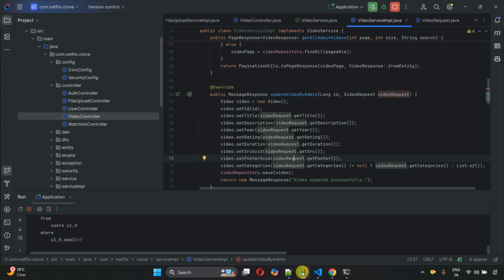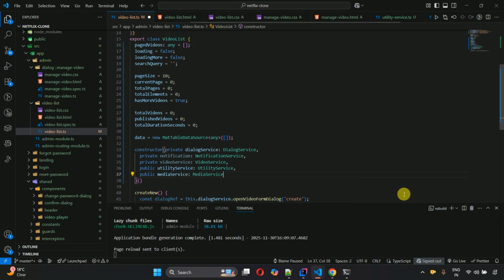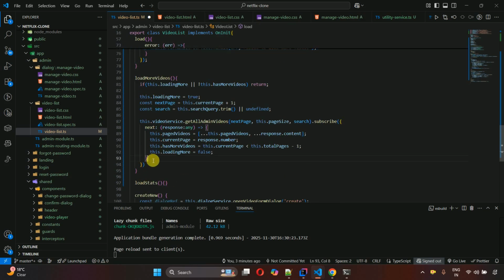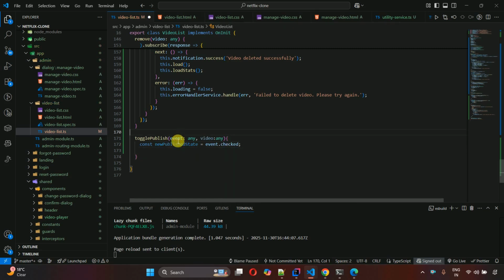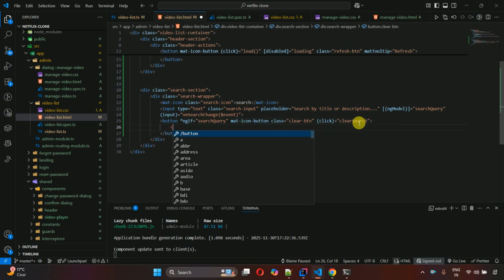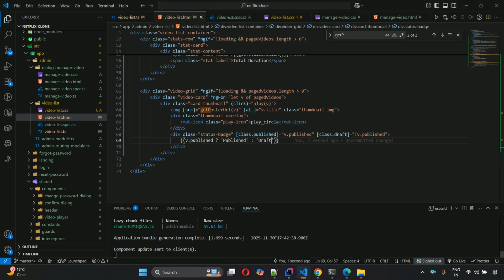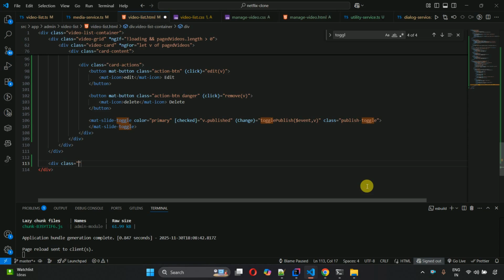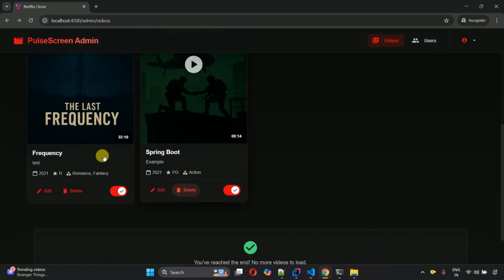Netflix Clone — Spring Boot (Java) + Angular + MySQL | Part 14: Video List